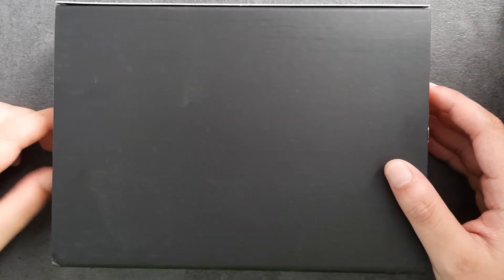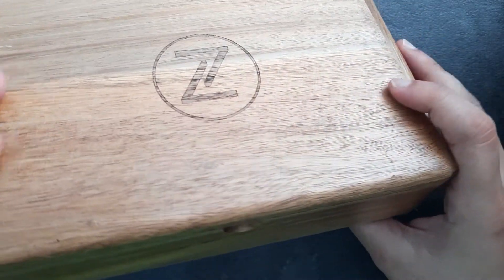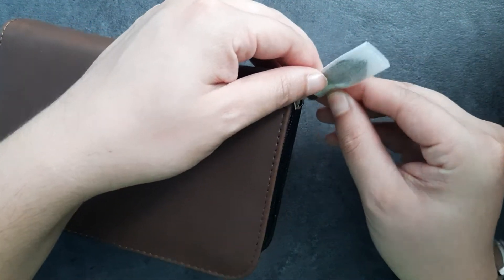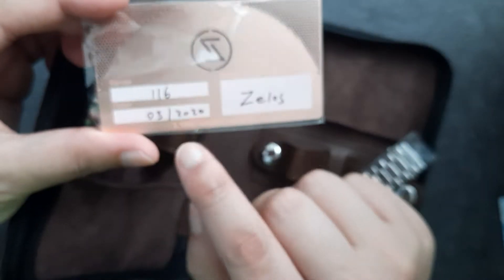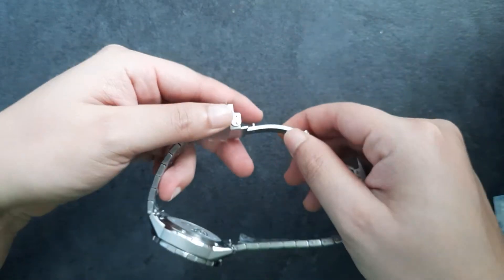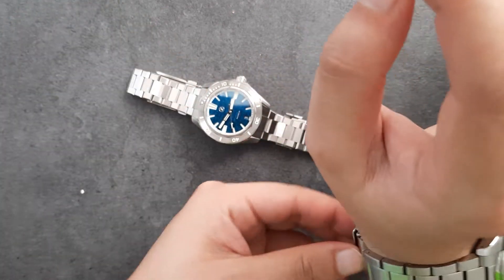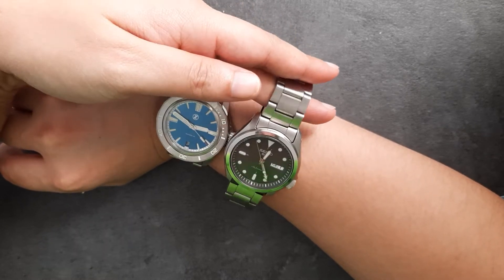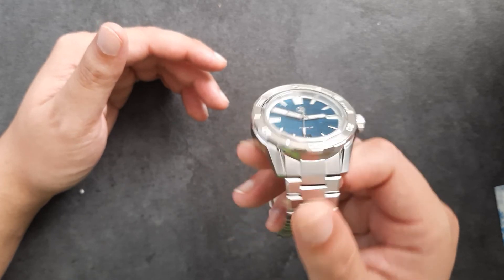Zelos Swordfish 40mm SS BLUE METEORITE Unboxing | New Watch But Warranty Issues?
SWORDFISH 40MM SS BLUE METEORITE

Steel bezel, Meteorite dial with blue PVD plating
Specifications
Diameter : 40mm
Lug to Lug Length: 46mm
Thickness: 12mm
Lug Width : 20mm
Movement: Seiko NH35 with color matched Date Wheel
Water Resistance: 200m
Crystal: Sapphire with Inner AR coating
Lume: C3 X1 and BGW9
Bezel: 120 Click Unidirectional Ceramic Or SS
Bracelet: Screw Links with Flip Lock and Microadjust clasp
Package Includes:

Travel Roll
Wooden Gift Box
Steel Warranty Card

Zelos was founded to offer timepieces with cutting-edge designs and materials such as bronze or carbon fiber. We design and produce watches from the ground up, ensuring that you get a watch that can be found no where else.

Since the start of Zelos in 2014, we have launched 3 models on Kickstarter with increasing success. Our first model, the Helmsman garnered 273% of the targeted funding. The Chroma followed next with 350% and finally the Abyss with an overwhelming 650% of funding.

Zelos is based in Singapore and was founded by Elshan Tang. Having been fascinated by mechanical timepieces for many years, building one was the next logical step. He believes that great timepiece designs should not be confined to luxury brands.